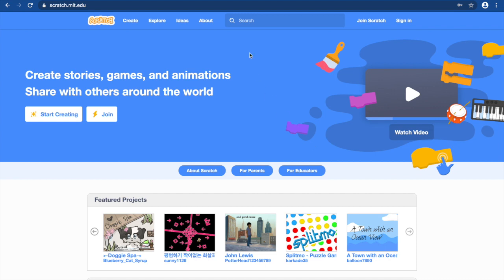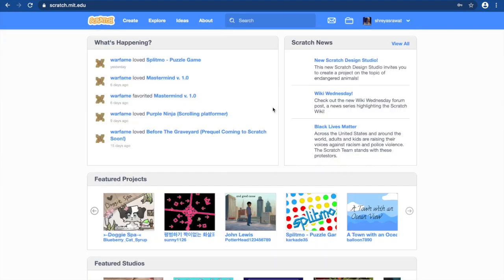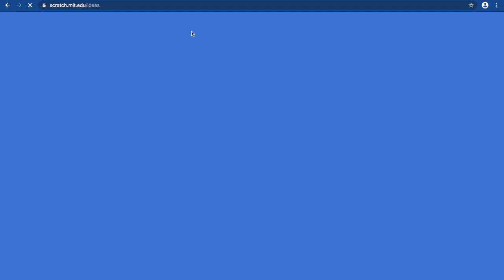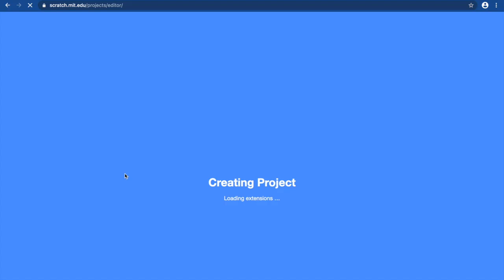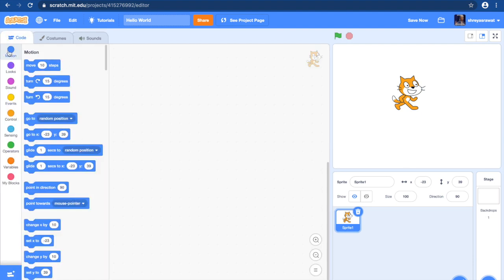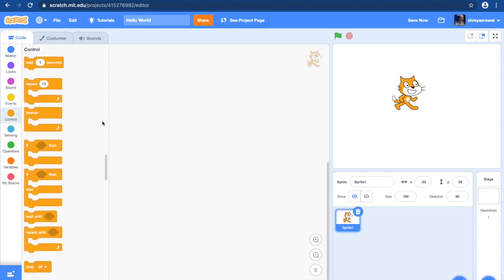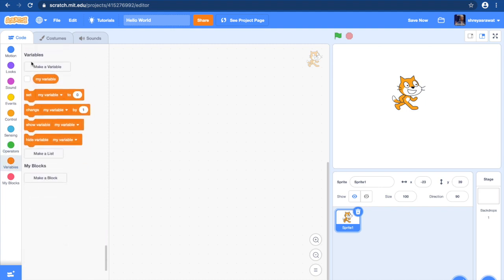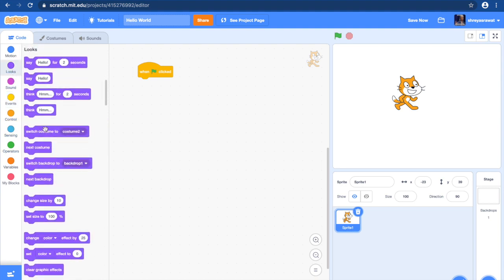Scratch Tutorial for beginner - Part 1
Scratch tutorial for beginner - How to join scratch and hello world program